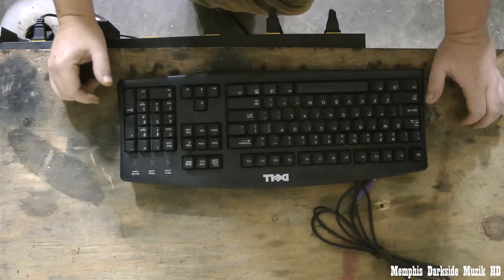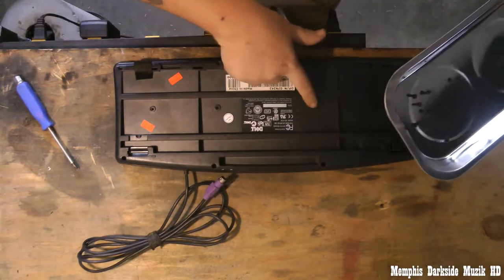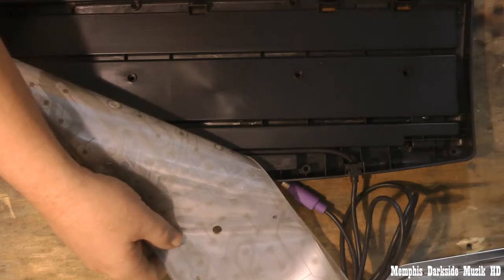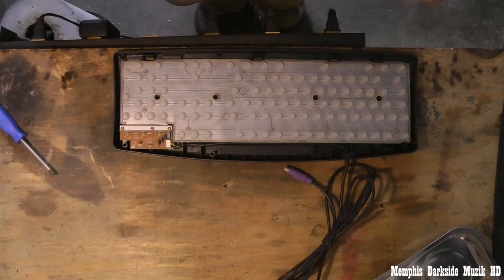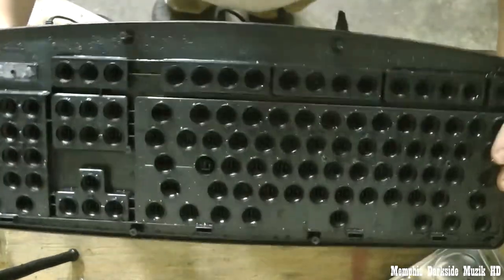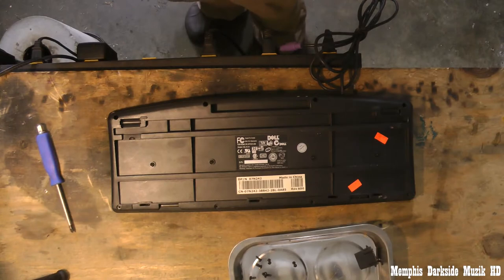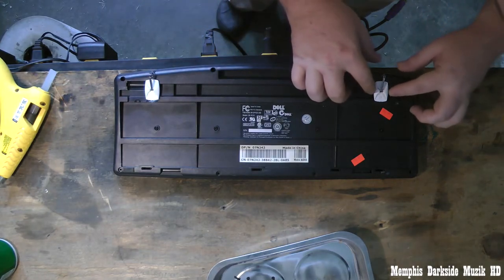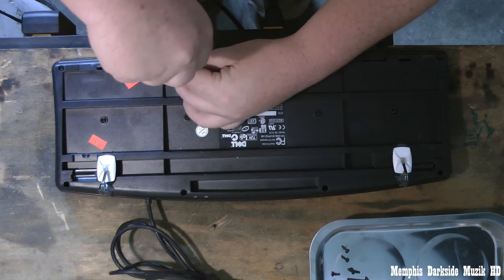Dell Keyboard DP/N 07N242 Cleaning + fixing A Keyboard With Missing Legs Keyboard Hack (English)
Dell Keyboard DP/N 07N242-